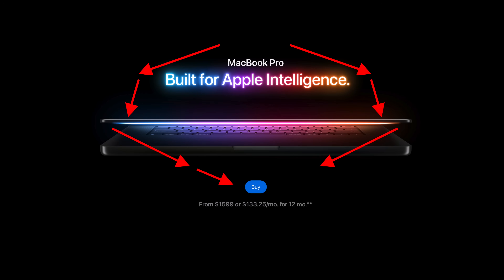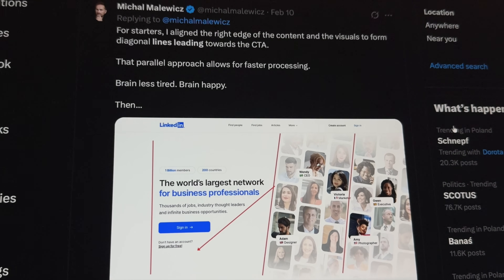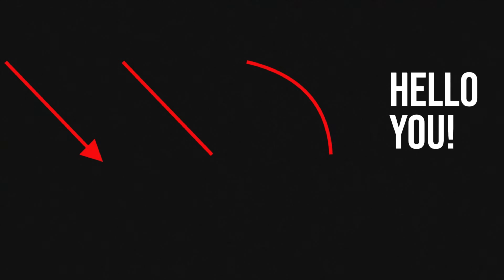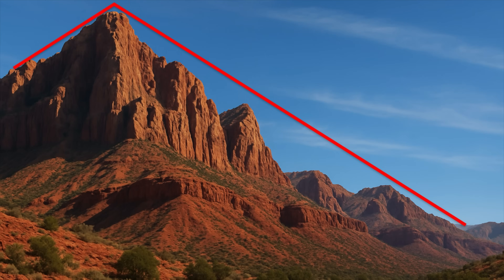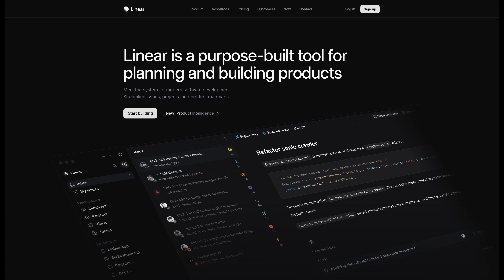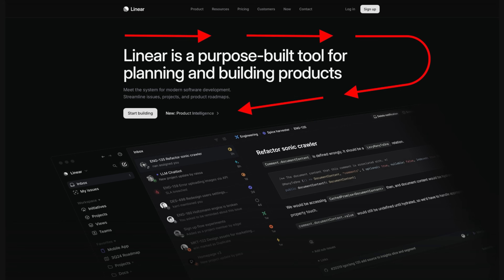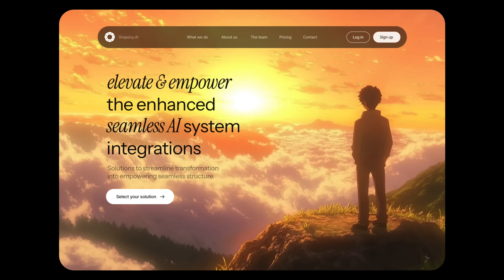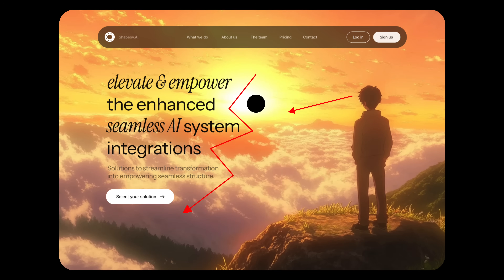Guiding Lines Method in Pro Web Design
How are those websites so persuasive? Why is it that you look at it and your eye immidiately gets drawn to the buy button? Welcome to Design Psychology 101. Leading Lines.

And even after this video went live, Apple showed a similar approach to their new iPhone 17 Pro and iPhone 17 Air pages.

All my techniques, methods, documents, templates and strategies!
🔥 Price goes up for NEW users on October 15th! Get it sooner!

00:00 Intro
00:37 Leading Lines
01:14 What are Leading Lines?
01:59 Good Examples
02:28 Apple Watch Example
04:42 Apple MacBook Pro Example
06:20 Linear Website Example
07:16 Blueprint
07:27 Bad examples
07:49 AI Hero Cook example
08:24 Architecture example
09:14 Dashboards...
09:43 LinkedIn - My Redesign
10:10 What is it for?
10:30 Twist
11:10 Next principle coming